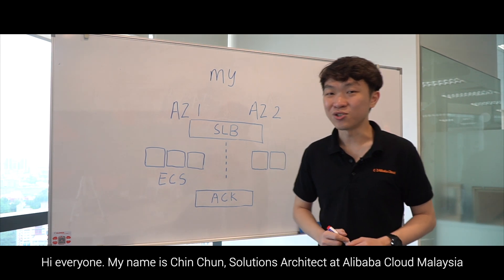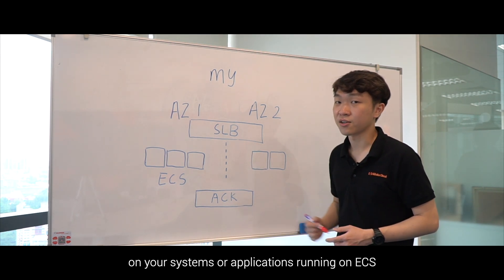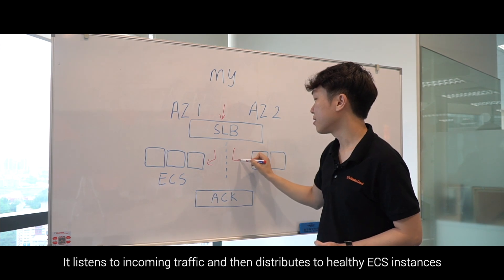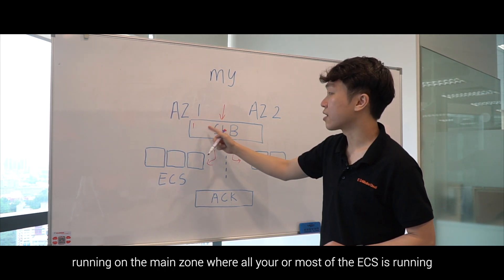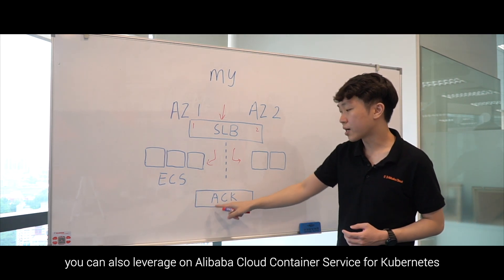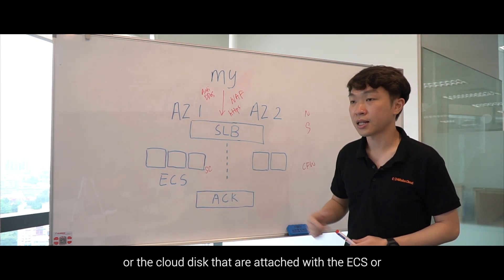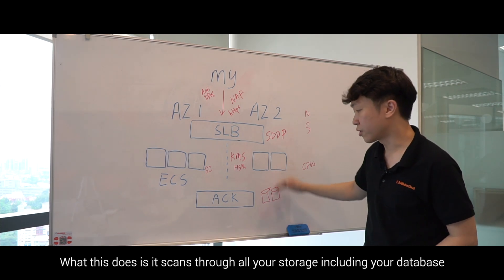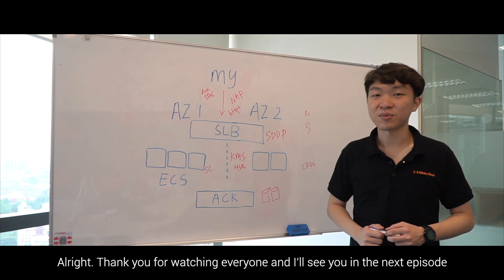Deep Dive on ECS | Tech Chat Malaysia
In this session, we take an in-depth look at our Alibaba Cloud ECS and learn how ECS features come together to provide an elastic and secure virtual cloud servers to cater all your cloud hosting needs

Alibaba Cloud is the cloud computing arm of Alibaba Group. It provides a comprehensive suite of global computing services to startups, corporations, and government organizations worldwide, as well as to merchants doing business on Alibaba Group’s marketplaces.